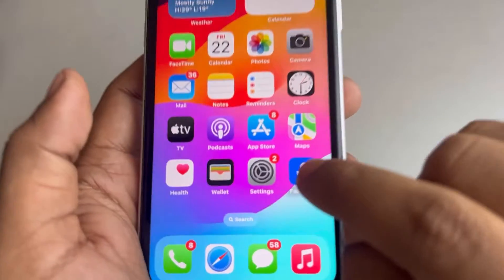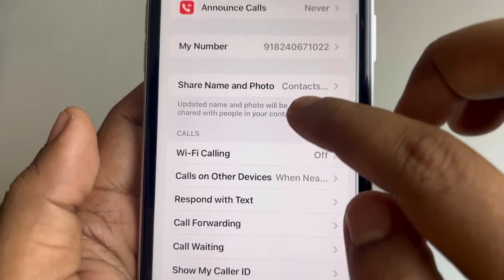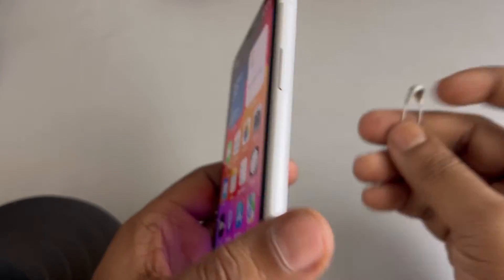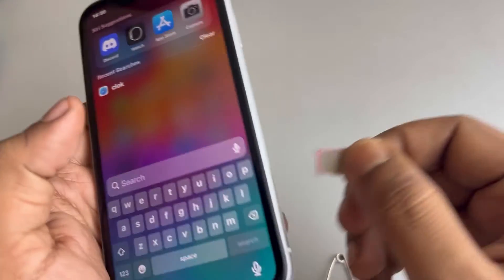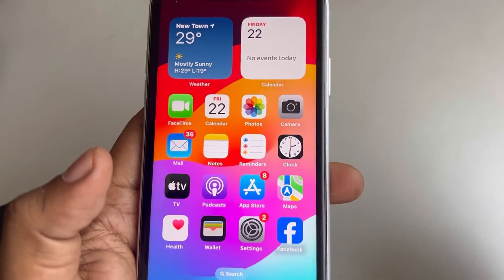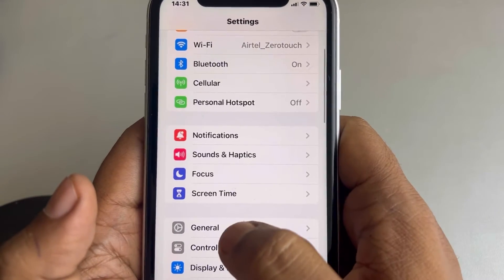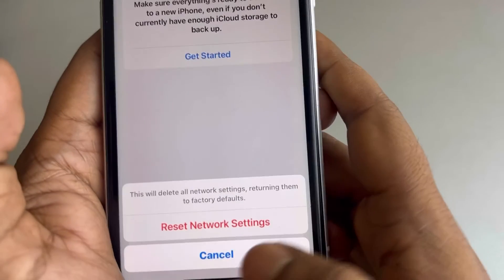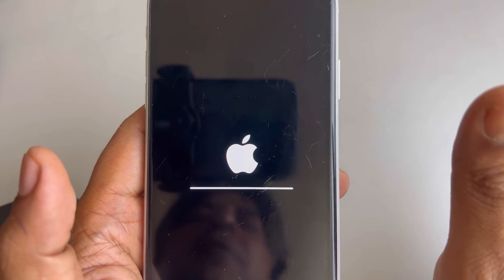WiFi calling not working on iPhone: Fix